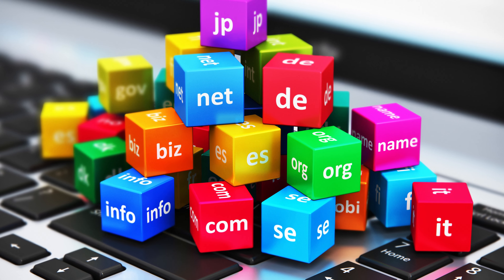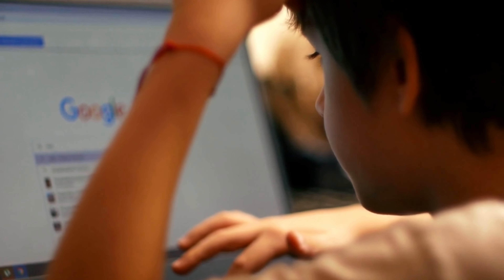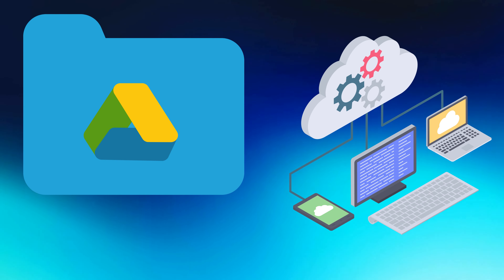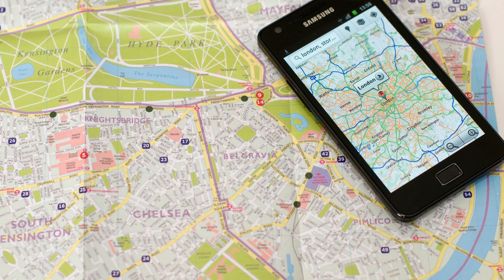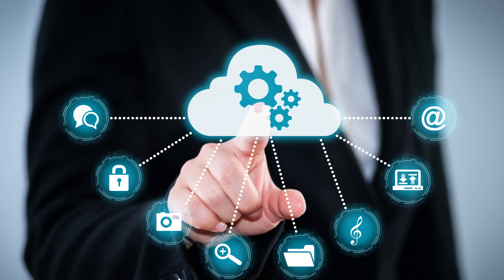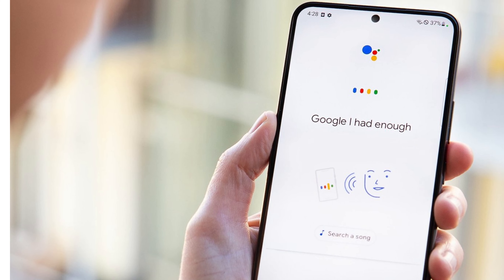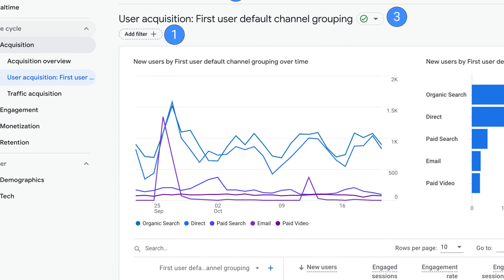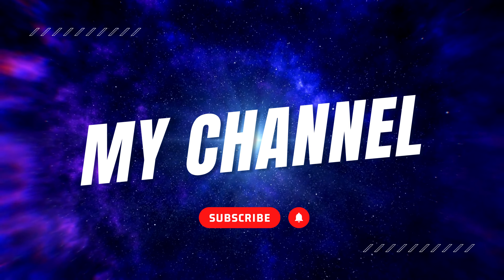Google Product || Exploring Google's Most Popular Products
Welcome to our video on Google products, where we'll take you on a journey to explore some of the most popular Google products and services that have become a part of our daily lives. In this video, we'll provide a brief overview of each product's features and how it can make your life easier. Whether you're an information seeker, email user, traveler, or photographer, Google has something for everyone. Join us as we unveil the secrets of Google products you may have never known existed.
Google SearchProduct
Gmail Product
Google Drive  Product
Google Maps Product
Google Photos Product
Google Assistant Product
With its natural Product
Google Analytics Product